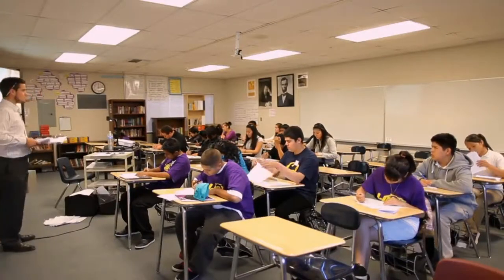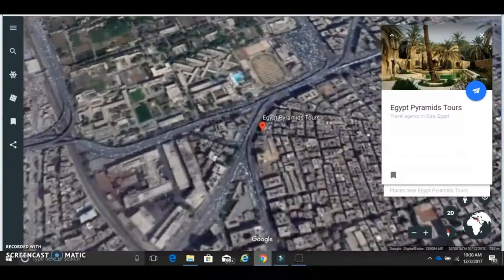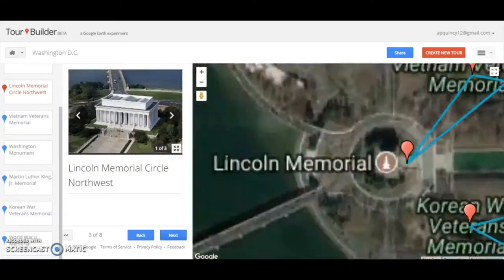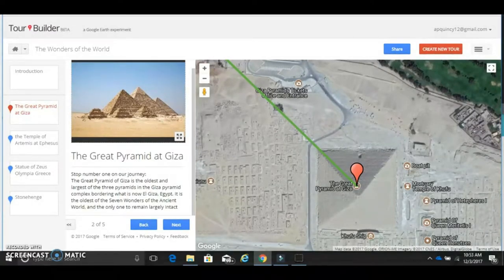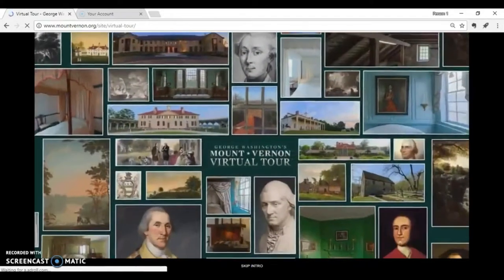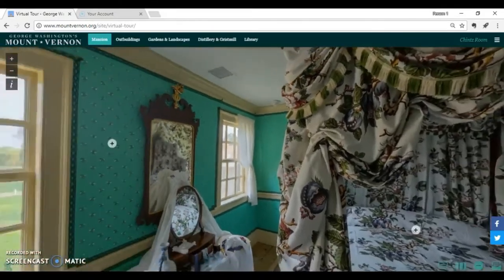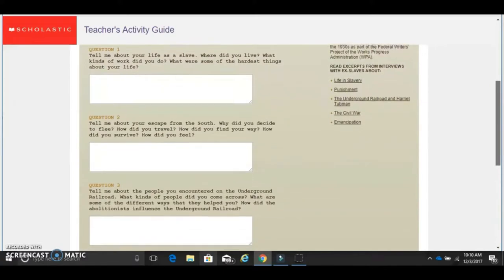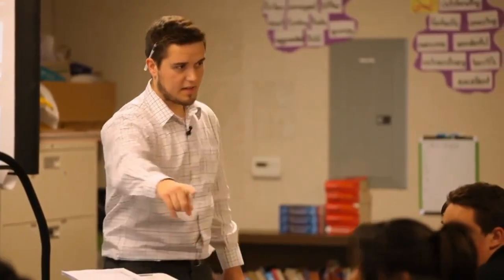Ed Media Final Project: Using Technology in Social Studies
Using Tech in a Social Studies classroom.